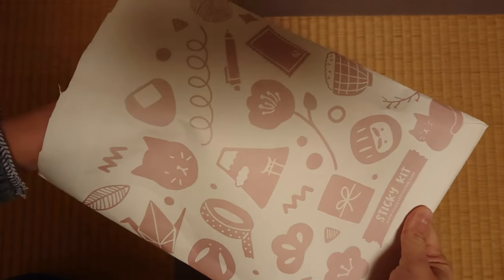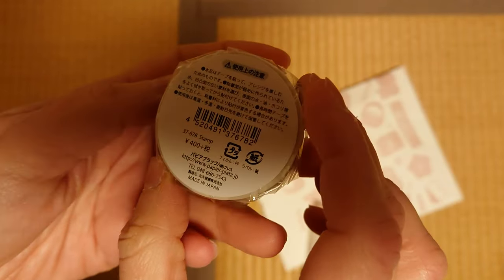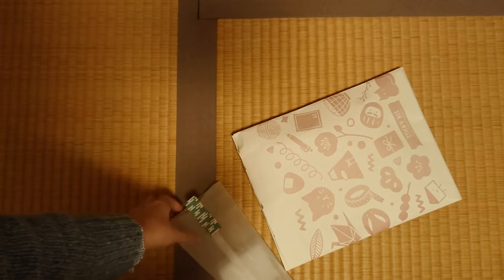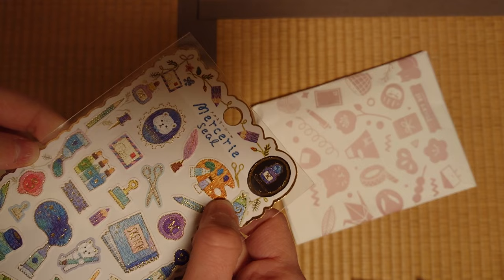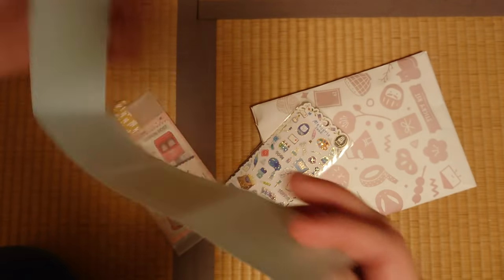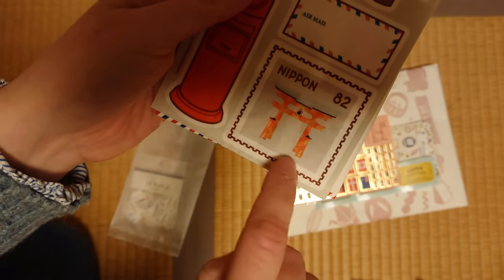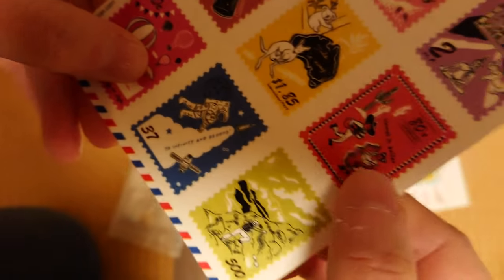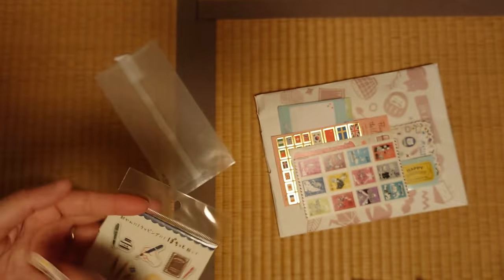Sticky Kit stickers and washi tape February 2019 kit unboxing